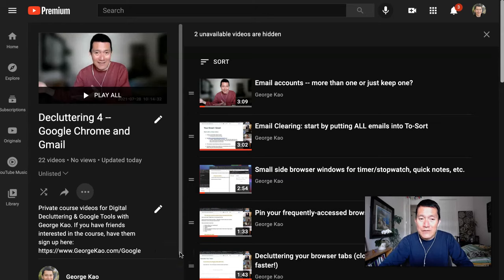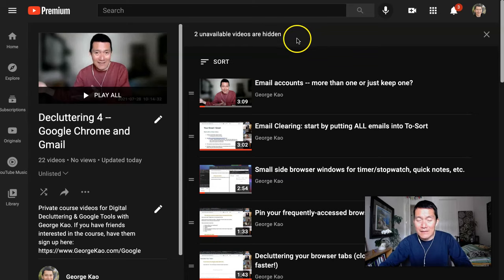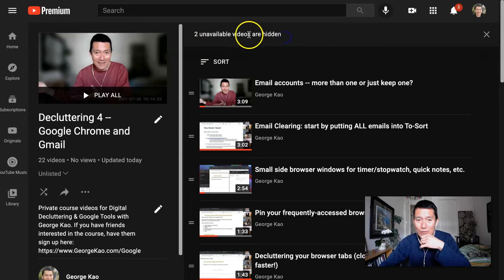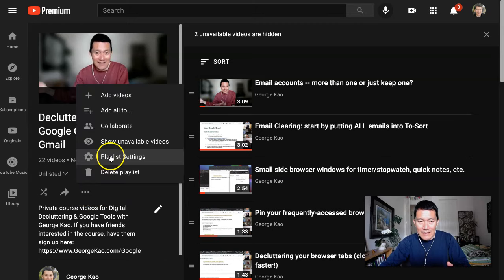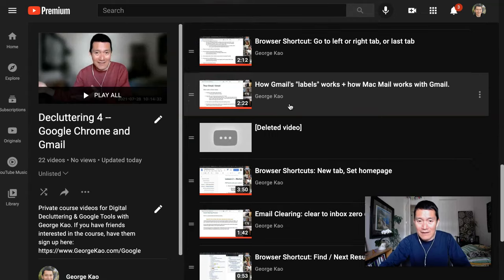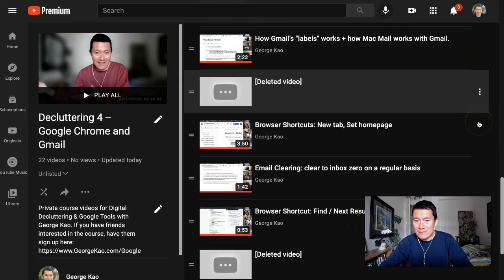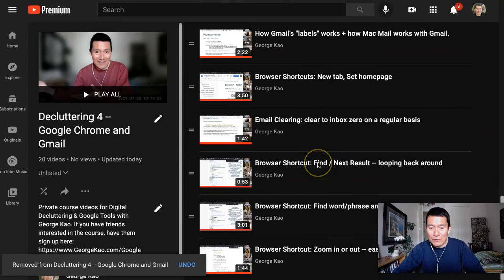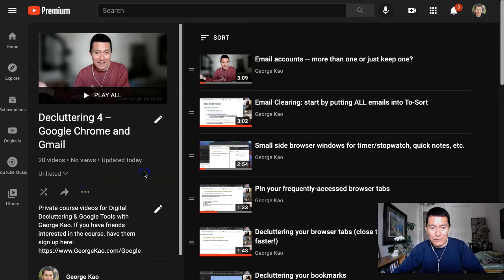Youtube playlist: "unavailable videos are hidden" -- remove deleted videos from your playlists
If you manage a Youtube playlist and get a message at the top that says "unavailable videos are hidden", here's what you need to do.